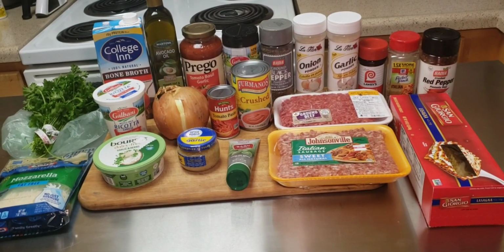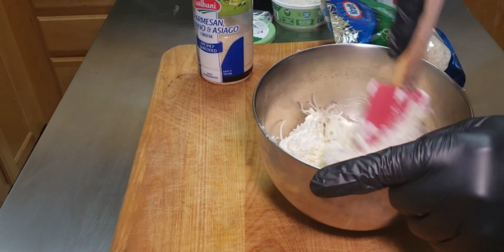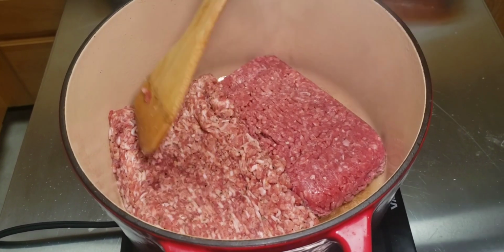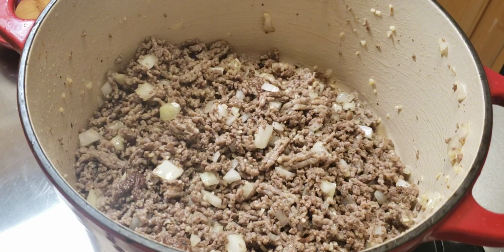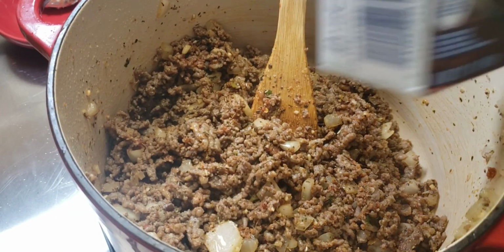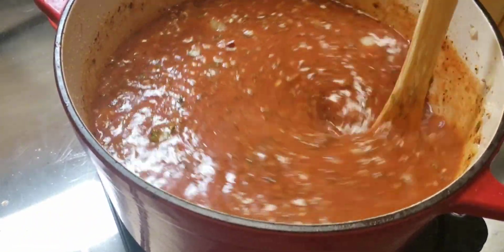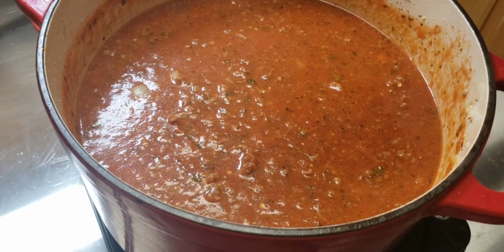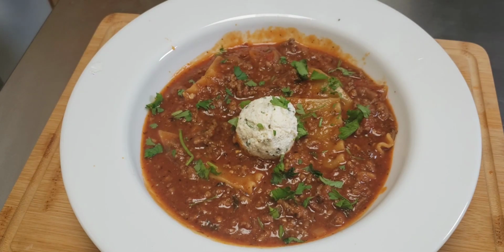My version of the Lasagna Soup that went viral on TikTok.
I eyeball measure all the ingredients in this recipe but here they are

1 lb ground beef
1 lb Italian sausage
Avocado Oil
1 - small onion
1-2 cloves of garlic
Garlic Powder
Onion Powder
Seasoned Salt
Black Pepper
Italian Seasoning
Bouirsin Cheese Spread
Mozarella Cheese
Grated Parmesan Cheese
Fresh Parsley
Basil
Tomato Paste
Tomato Sauce
Crushed Tomatoes
Bone or Beef Broth
Red Pepper Flakes (optional)
6-8 Lasagna Noodles
Dash of Sugar (optional)